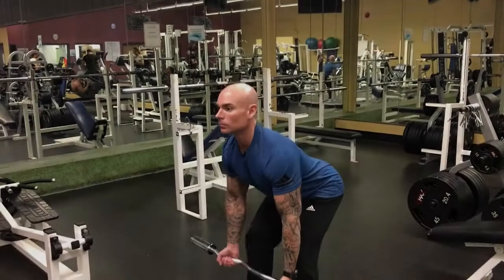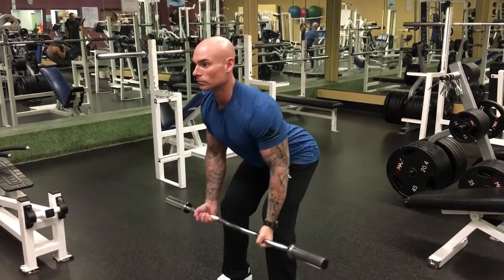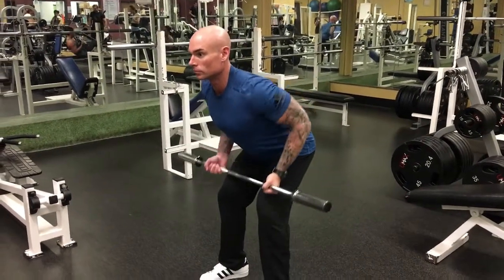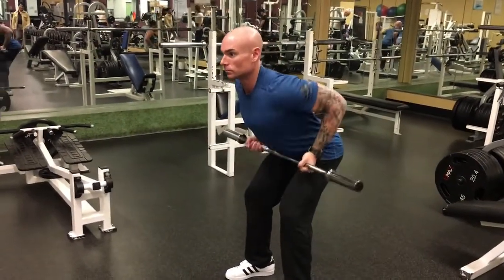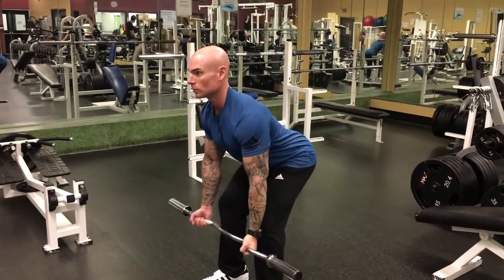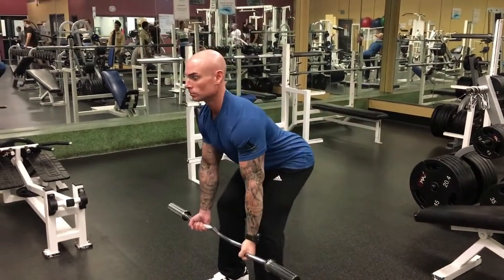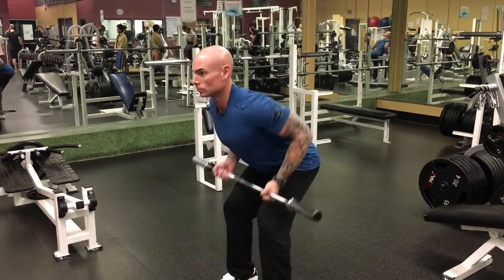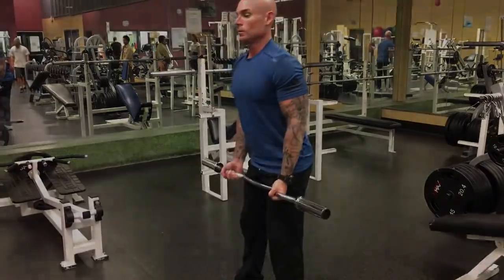Bent Over Row E Z Bar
The bent over row with an E-Z bar is an excellent exercise for the latissimus dorsi (lats), scapular retractors, and elbow flexors.

It is very important to have a neutral lumbar spine during this exercise to prevent low back injury.  This is why I prefer the dumbell row and it's variations to remove the low back out of the exercise.